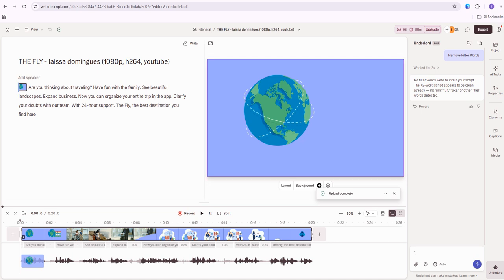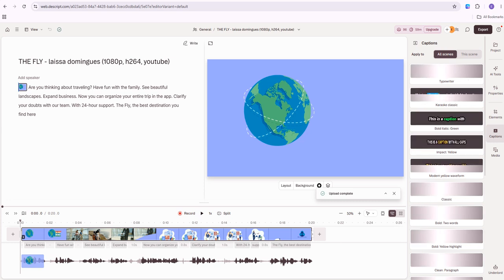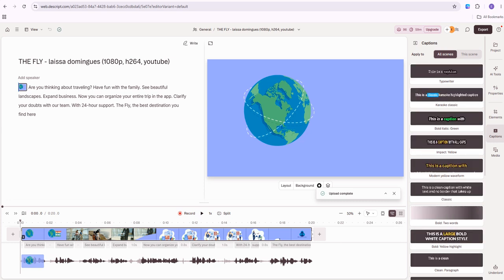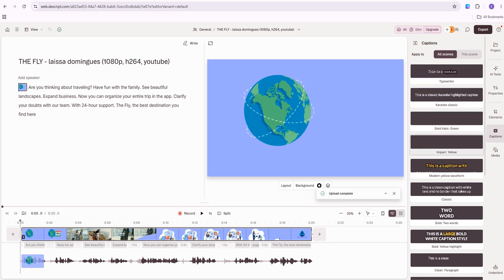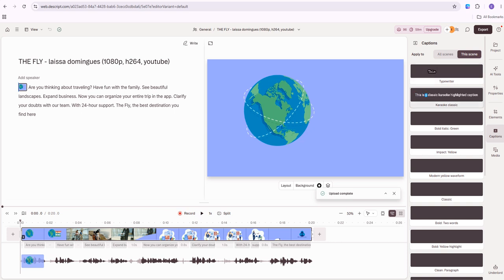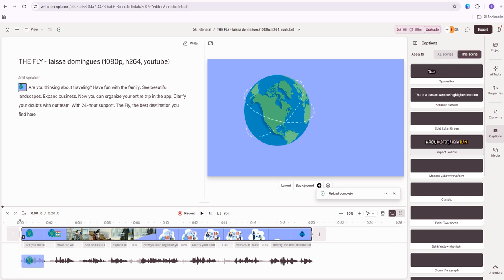HOW TO ADD CAPTIONS IN DESCRIPT (STEP-BY-STEP GUIDE 2026)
How to add captions in Descript in 2026.

In this step-by-step tutorial, you'll learn how to generate, customize, and export captions for videos using Descript. This beginner-friendly guide covers automatic transcription, caption styles, timing adjustments, speaker labels, text formatting, subtitle corrections, burned-in captions, file exports, and common captioning issues.

In this video, you'll learn:

How to add captions in Descript

How to transcribe your video automatically

How to insert captions into a video project

How to customize caption fonts, colors, and layout

How to correct subtitle text and timing

How to add speaker labels and line breaks

How to export burned-in captions or subtitle files

Common Descript caption issues and how to fix them

This tutorial is beginner-friendly and perfect for YouTubers, podcasters, video editors, educators, marketers, content creators, and beginners who want to create accurate and professional video captions with Descript.